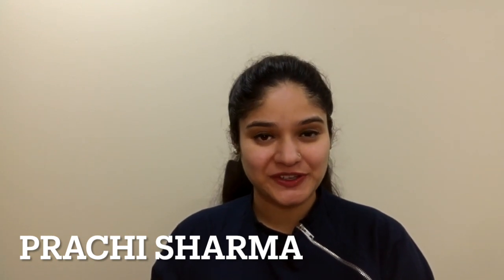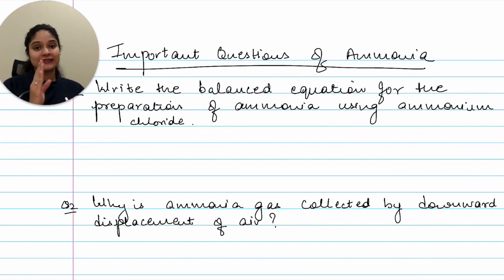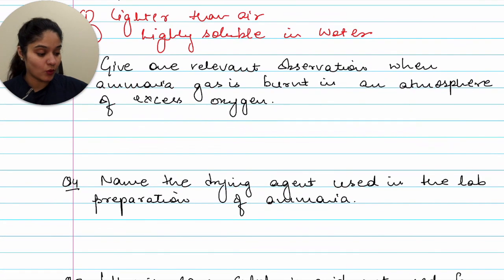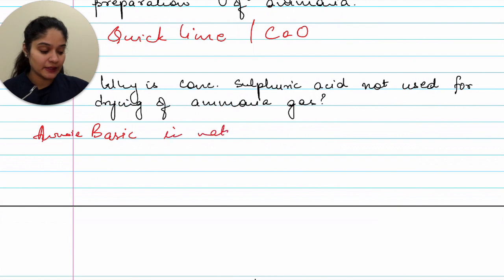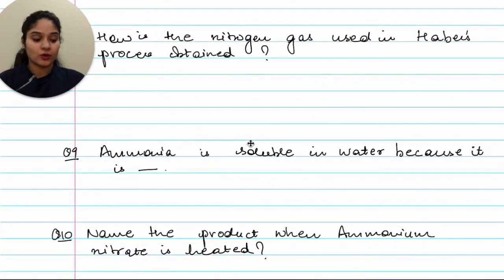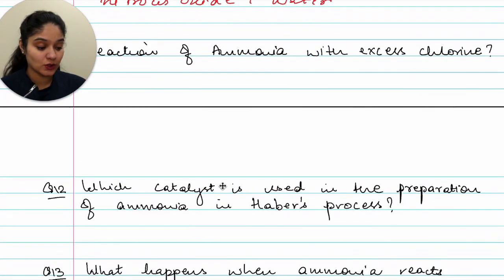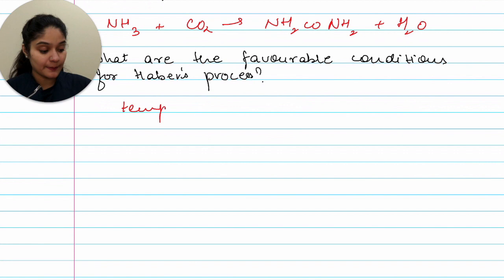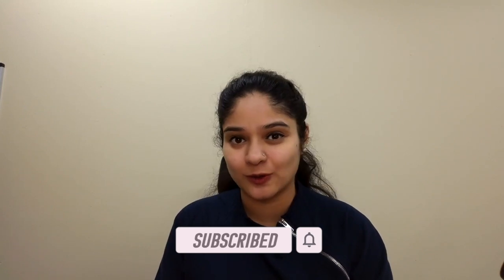Ammonia | Important Questions | Class X | ICSE | Score 100%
Video on Important Questions. Study of Compounds - Ammonia (NH3) | Class 10 ICSE Chemistry/Science Chapter 8. Learn Study of Compounds - Ammonia (NH3) Class 10 ICSE chemistry in One Shot with your favorite Teacher Prachi Maam, as it is one of the most important and scoring topics in ICSE Class 10 Chemistry. Want to know more about Study of Compounds Class 10.

Topics Covered:
1. What is Study of Compounds?
2. What is the Study of Compounds in Class 10?
3. What is the Ammonia (NH3)? What is Ammonia Used for?
4. Why was NH3 Called Ammonia?

Video I hope you guys enjoyed this video on "Study of Compounds - Ammonia (NH3) in One Shot - ICSE Class 10 Chemistry.
See you all super soon in the next session. Let us know your doubts and unsolved questions related to this chapter in the comment section.  we will respond and solve your doubts ASAP.